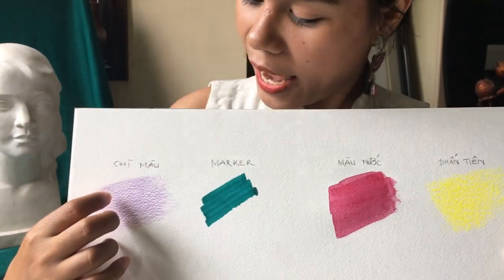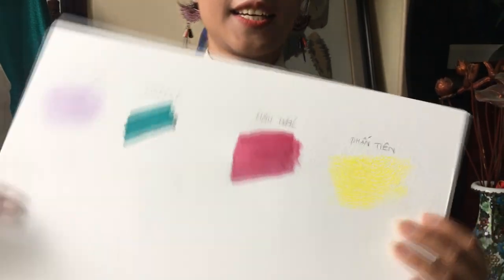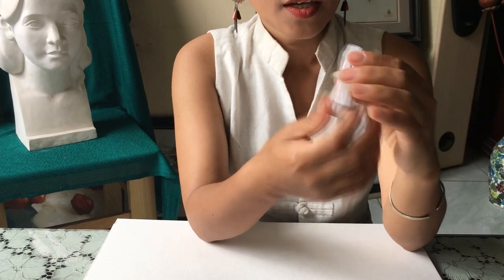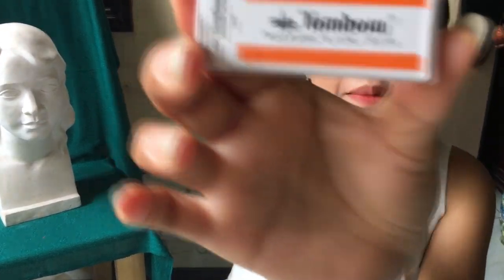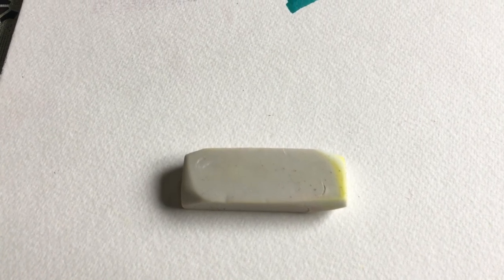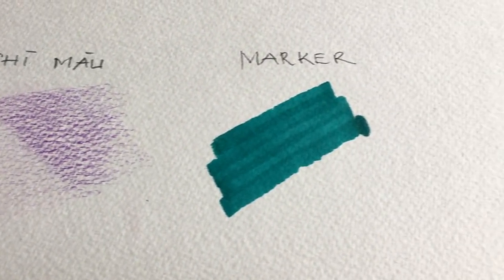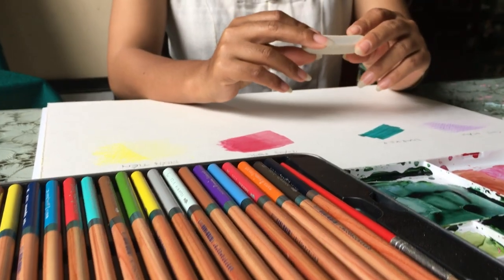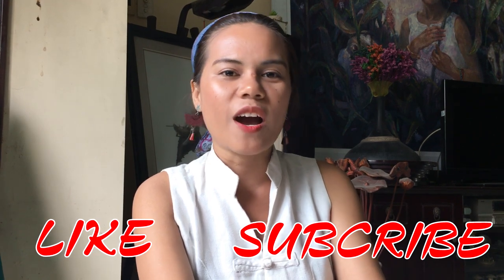Thử Gôm (Tẩy) Lên Chất Liệu Khác Và Cái Kết... | PICSTUDIO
Ngoài giấy ra gôm còn tẩy được cái gì nữa nè, mọi người có ai thắc mắc hơm??? 😂😂

🏠 Địa chỉ: 4/12 đường số 2, khu phố 3, phường Hiệp Bình Chánh, quận Thủ Đức